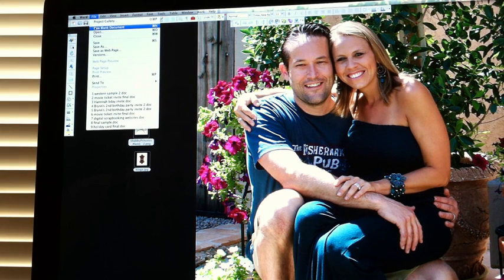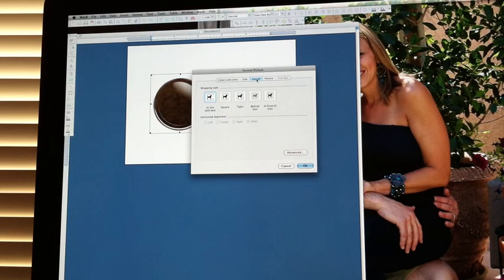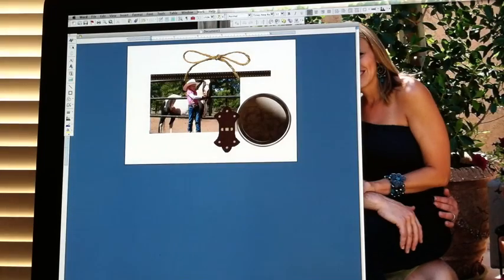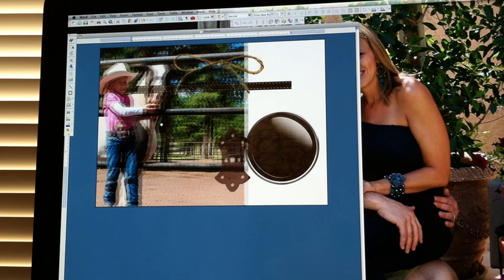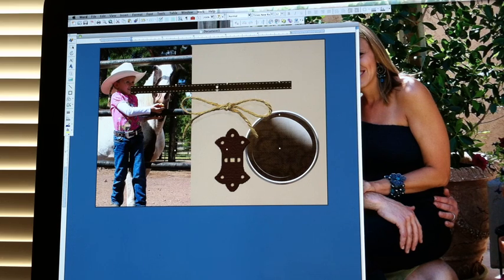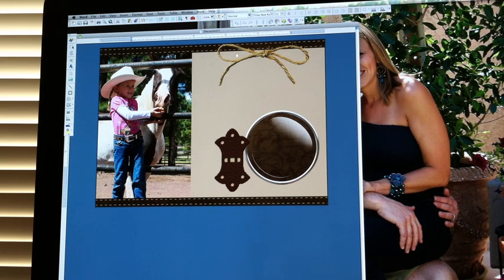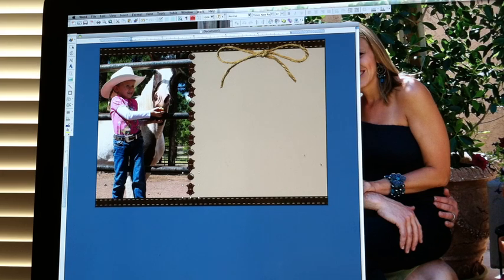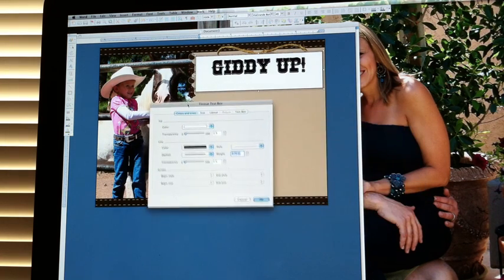Digital invitations using Word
This video explains how to create digital invitations using Microsoft Word and scrapbooking embellishments downloaded from the web.